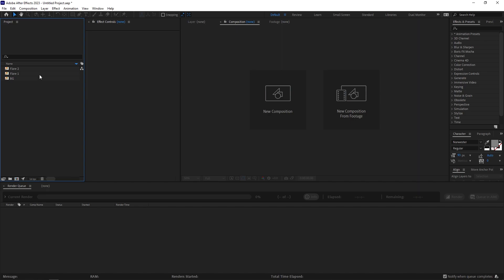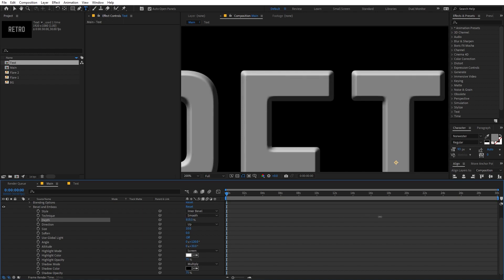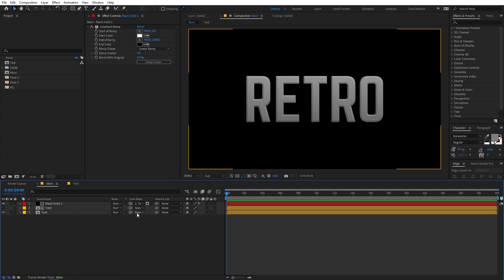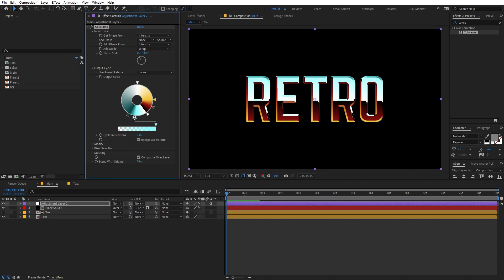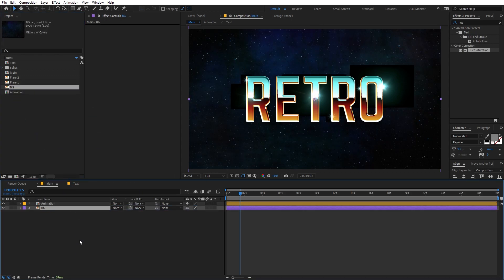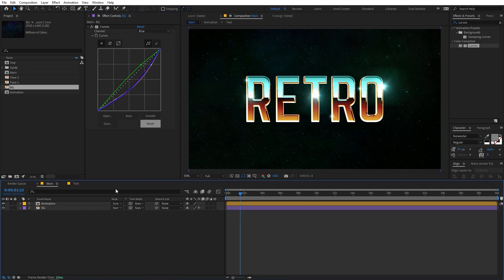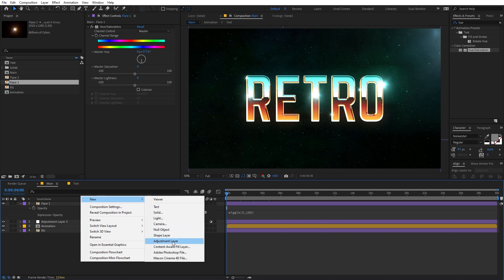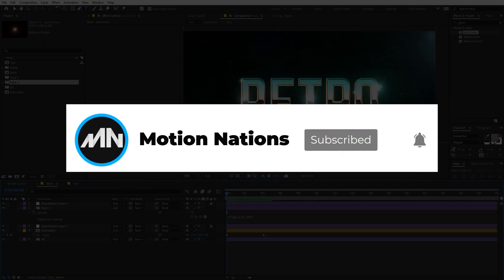Retro Text Animation in After Effects - After Effects Tutorial | No Plugins Required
In this, After Effects tutorial we will create Retro Text Animation in After Effects without using any plugins. We will create Retro Chrome Look using only After Effects and then we will animate it.

Motion Nations